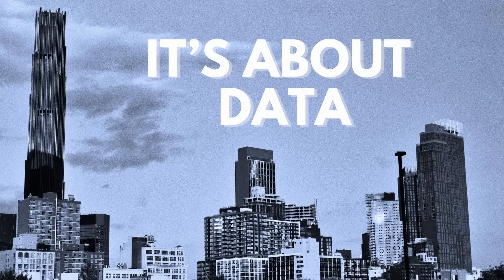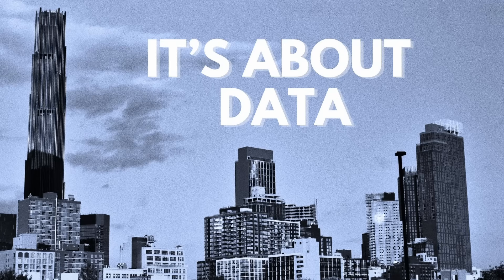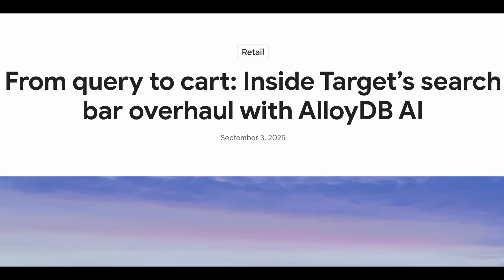Overhauling Search with AlloyDB AI — Ep 29 (Guest: Amit Ganesh)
We're joined by Amit Ganesh (VP of Engineering | AI and Databases | Google) to discuss Target's recent search overhaul powered by AlloyDB AI.